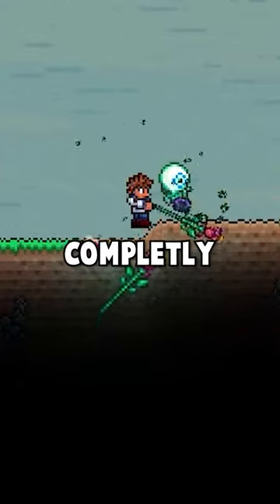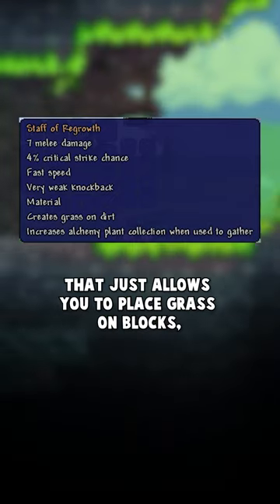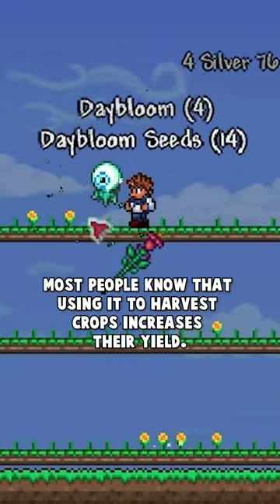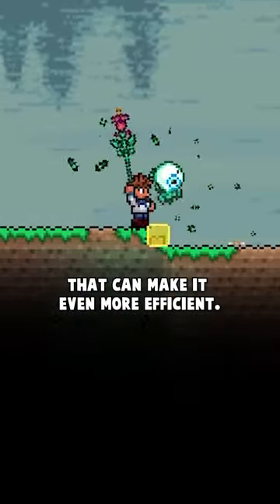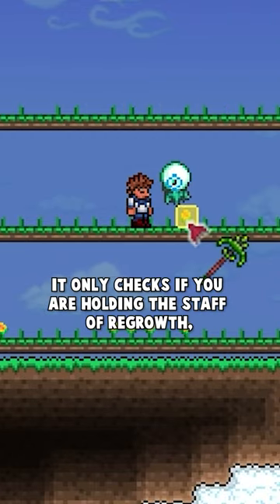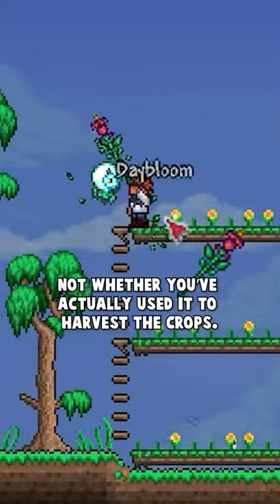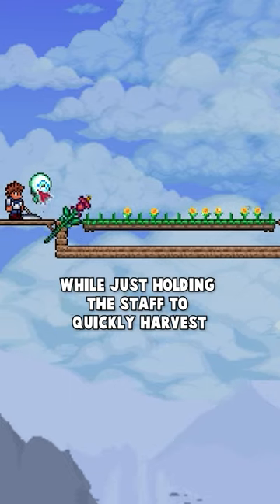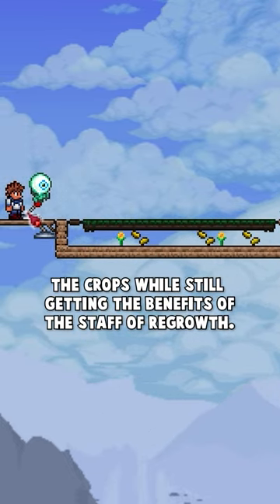You've been using this Terraria Item COMPLETELY Wrong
With the new Terraria 1.4.4 Labor of Love update out, I wanted to give some fun facts on some Terraria Trivia about Terraria Challenges, and Terraria Speedruns. These are some crazy videos, just like the "Terraria, But" ones. This is not a 100 Days of Expert Mode, nor is this 100 Days of Terraria Hardcore, nor 100 Days of Terraria Master Mode or 100 Days Of Terraria Hardcore Master Mode. This is a 1.4.4 Terraria Update Speedrun.